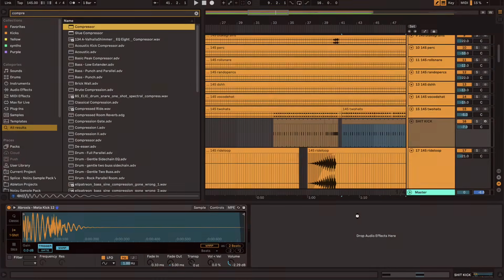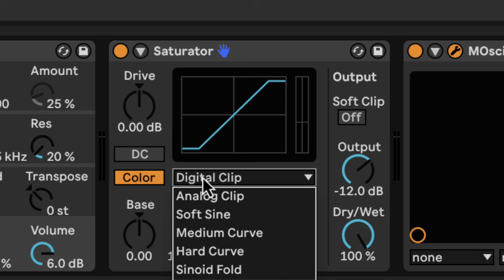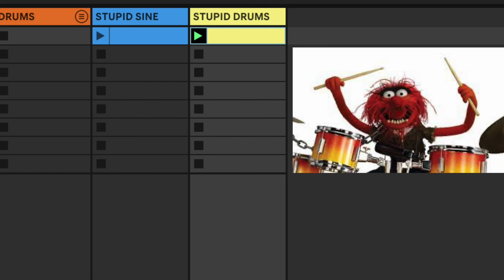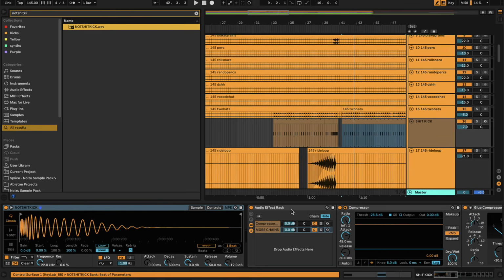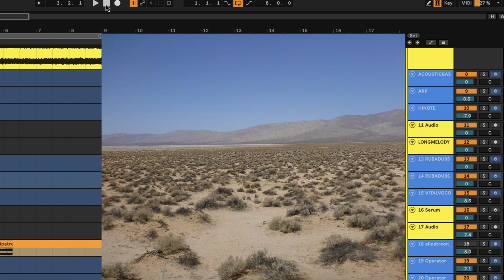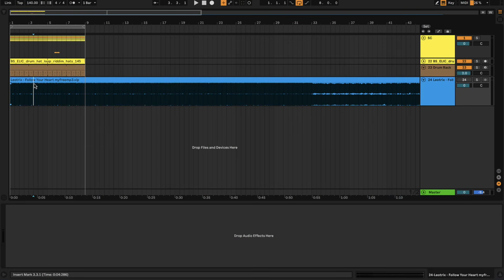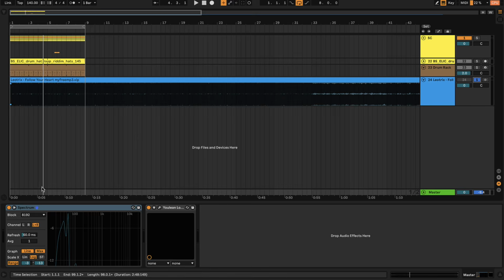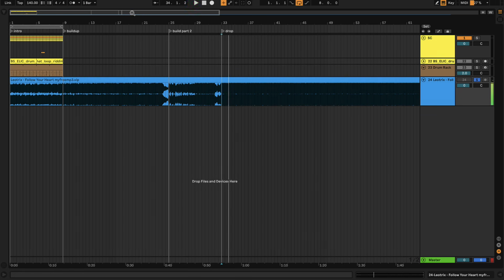5 Habits I Had To UNLEARN To Become A Better Music Producer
Chapters:
00:00 intro
00:32 clipping is good
02:55 overprocessing drums
03:45 loopitis
04:57 reference tracks
07:26 mixing on bad systems